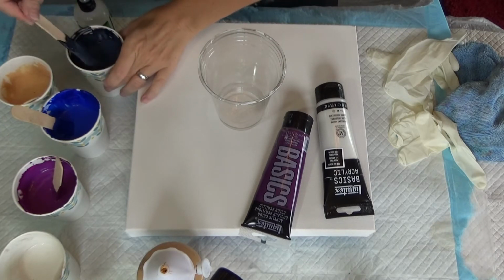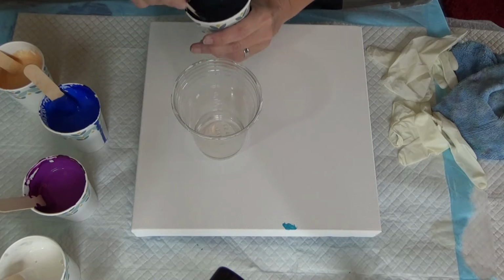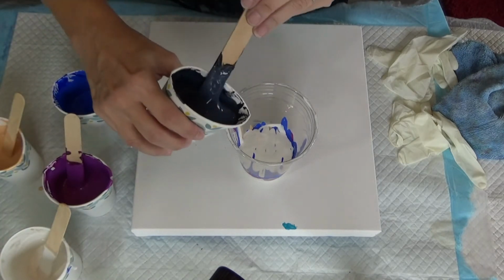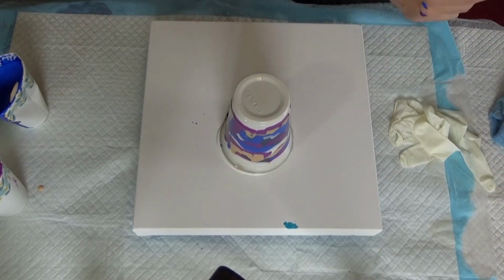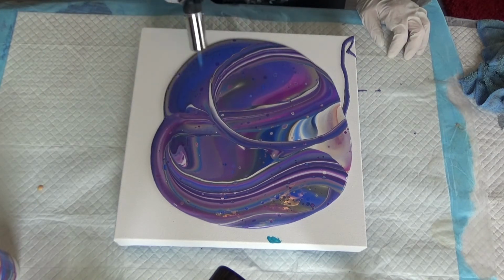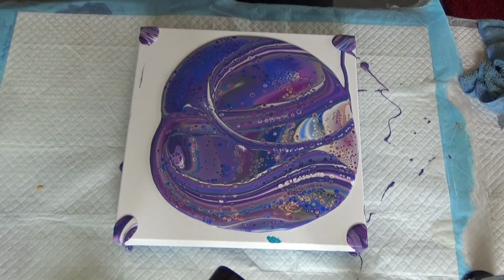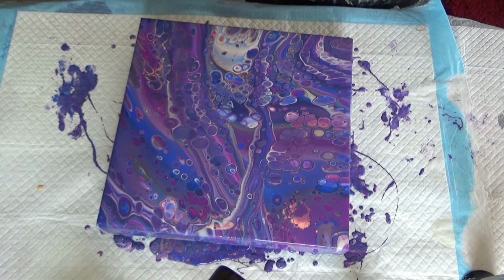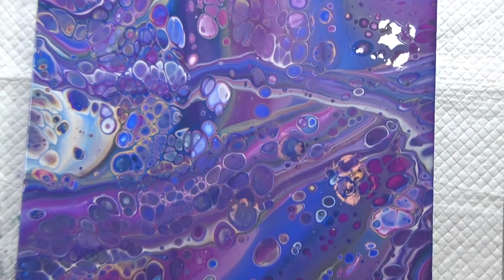Purple Haze 12 x12 Gallery Wrapped Flip and Lip with cells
SILICONE USED- Spot on treadmill belt lubricant  2 drops per color
12 oz Glue All,
6 oz Floetrol,
2 oz GAC 800
Paint to Pouring medium ratio 1-3
Paint to Pouring medium ratio 1-1 for white Flow Acrylic

Author: Artem Grebenshchikov (Argsound)
Link: youtu.be/Fm1I47WHWqI

I hope you enjoy and please comment if you have any questions!
Happy Pouring